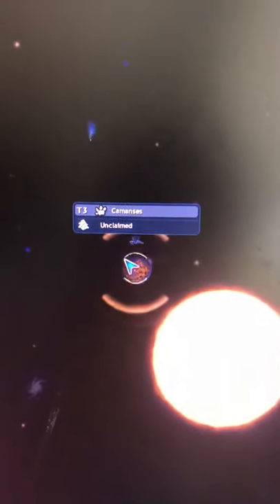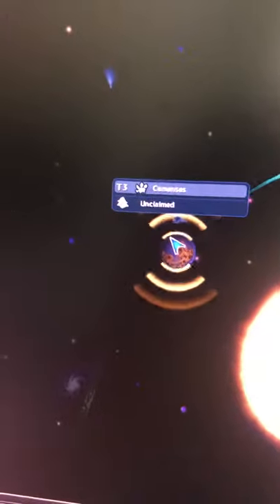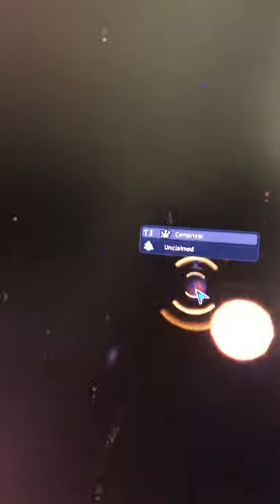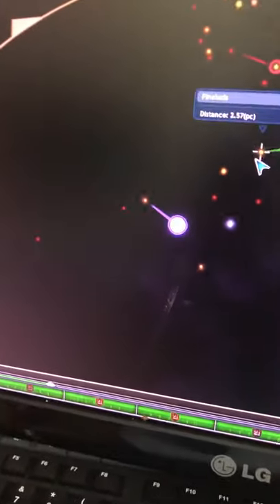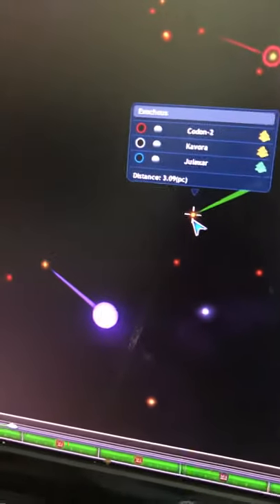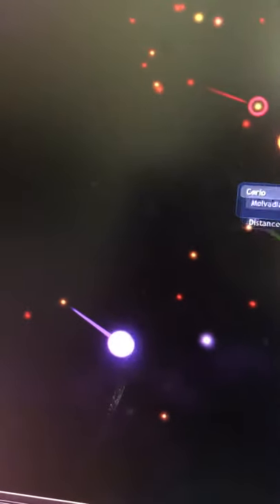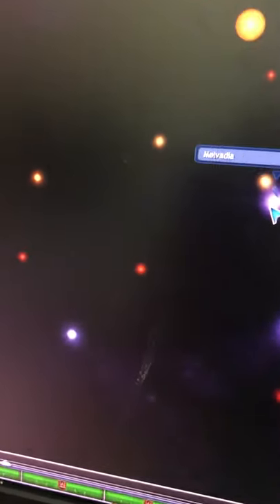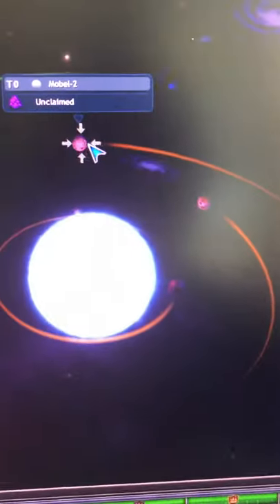How to get white spice | Spore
A very old video I made I didn’t upload ( like pre quarantine)